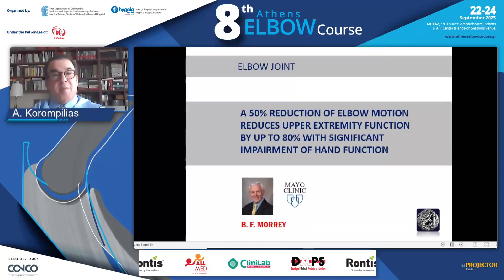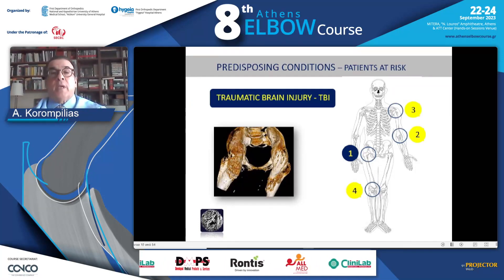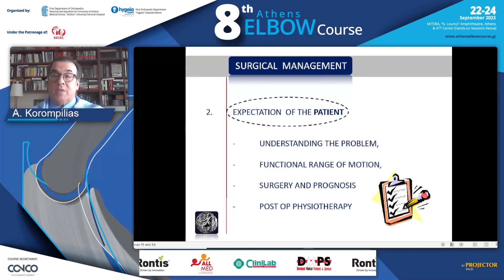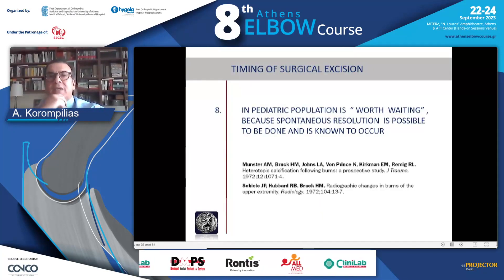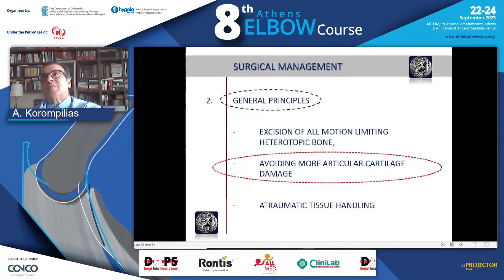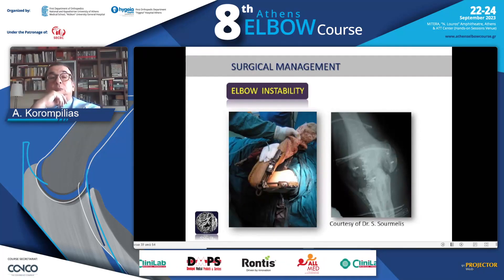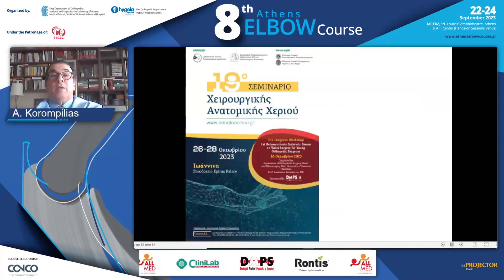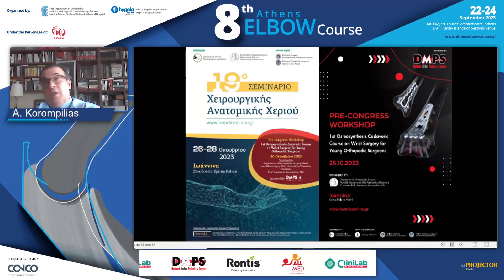Heterotopic ossification. Algorithm of treatment, A. Korompilias